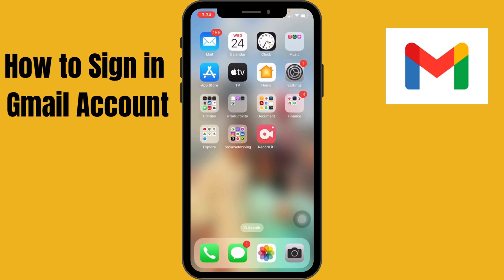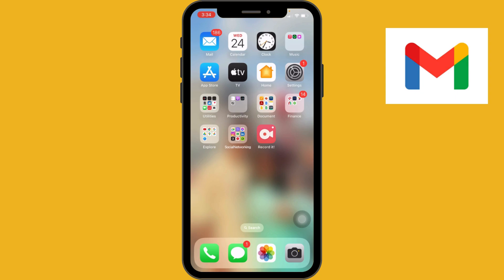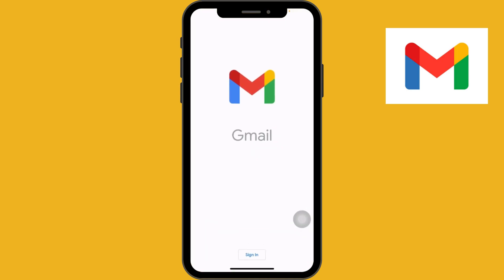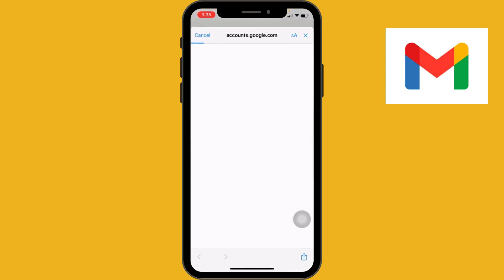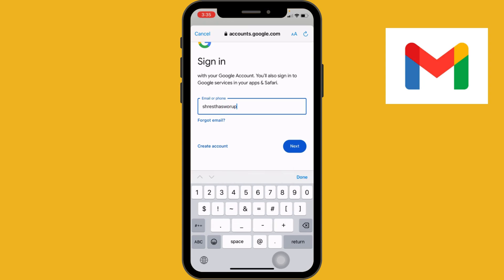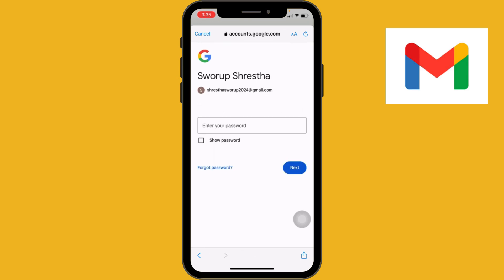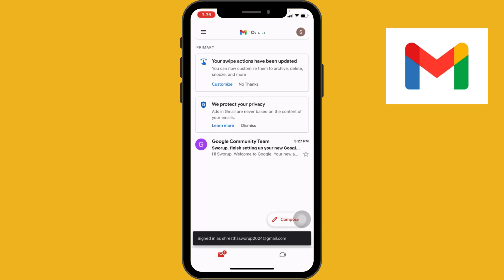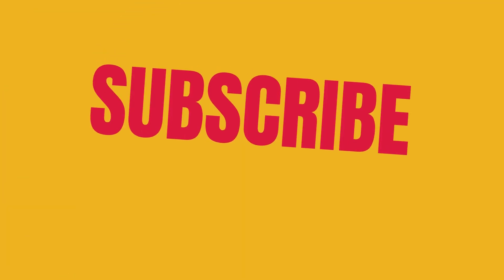How to Sign In Gmail Account on iPhone 2024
"Looking for a hassle-free way to access your Gmail on your iPhone in 2024? You're in the right place! In this tutorial, we'll guide you through the straightforward steps to sign in to your Gmail account seamlessly using your iPhone. From navigating the Gmail app to securely logging in, we've got all the tips you need."